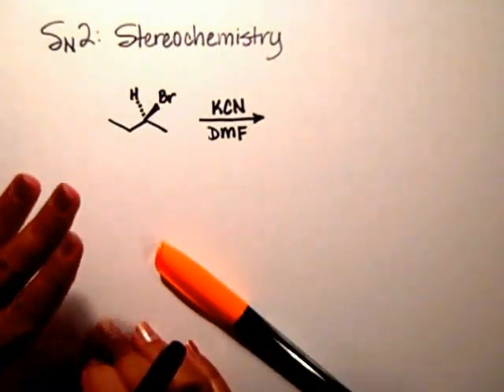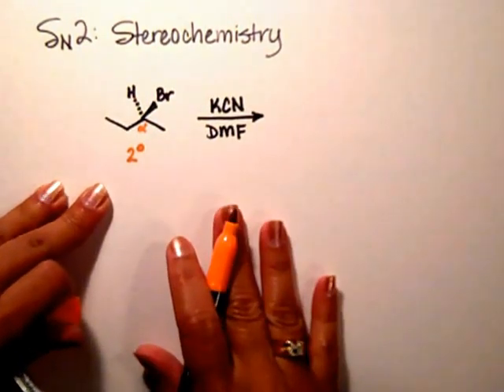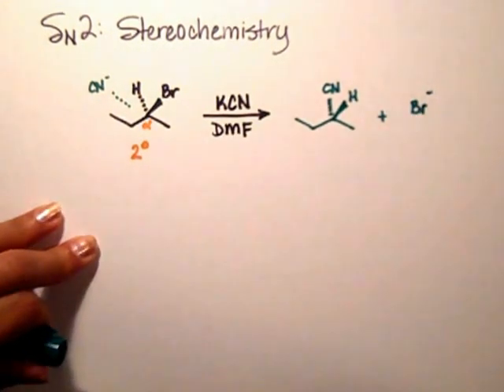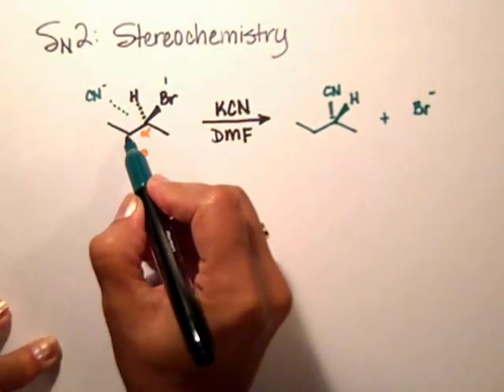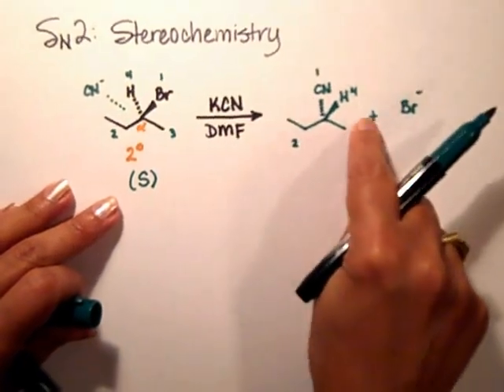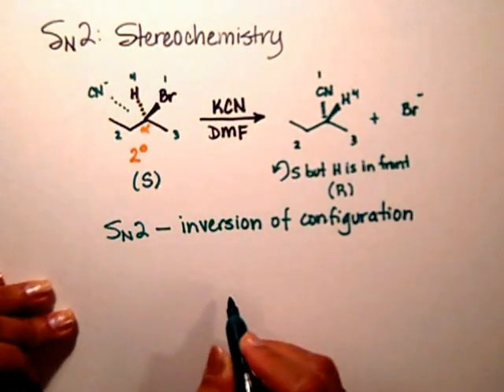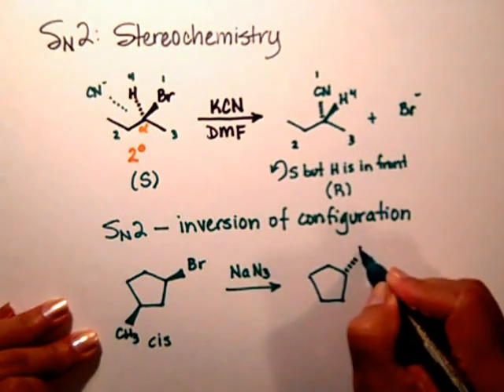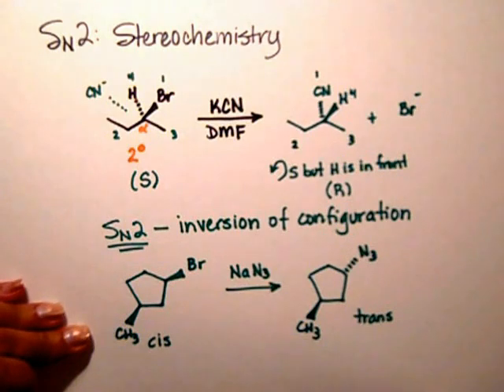Problem 3 Stereochem SN2